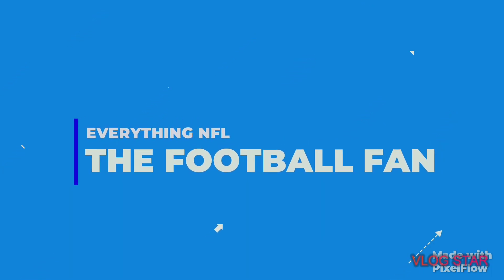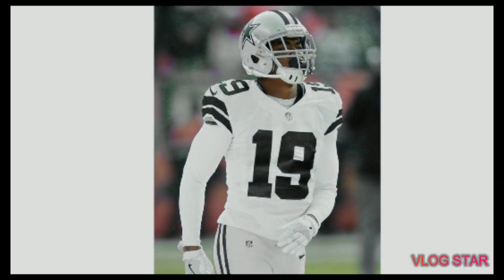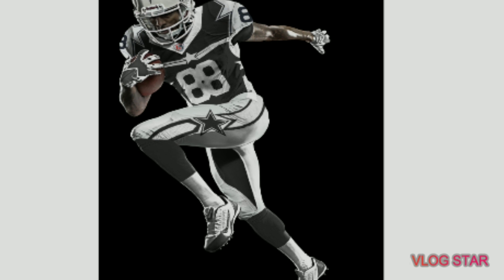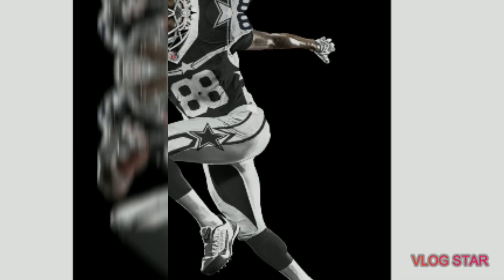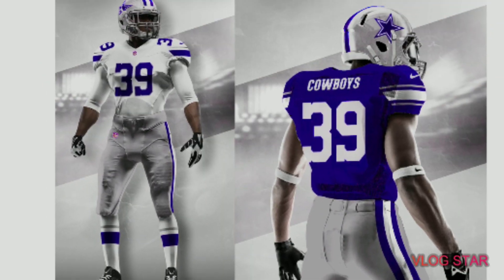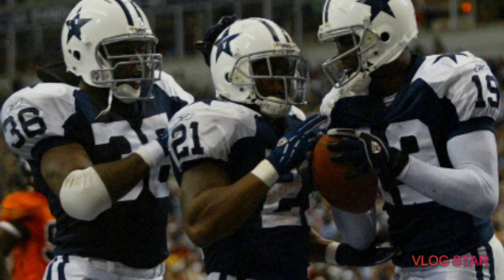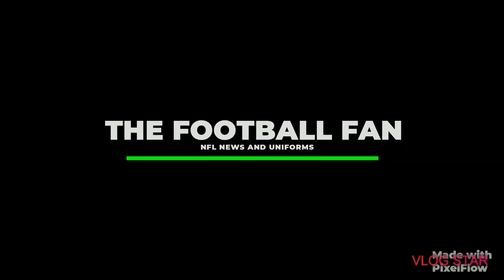Cowboys new uniforms 2020? Part 2.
In this video, I will be showing you guys the Dallas Cowboys new uniforms for the 2020 NFL season. These are my own made up fan concepts for the cowboys. They are a new uniform redesign for the dallas cowboys. The cowboys havent changed their uniforms for years and years and this would be NFL news if they chose these uniforms. These uniforms include; new helmets, new jerseys, new pants , new uniforms, and a new color scheme. The color scheme makes the cowboys logo look more updated with the same logo but a new logo look. These uniforms consist of different blacks and whites and also some blues. The uniforms are completely remade for the 2020 NFL season but the cowboys arent sure if they want to change their uniforms dramatically.